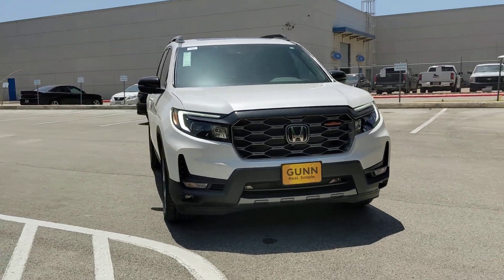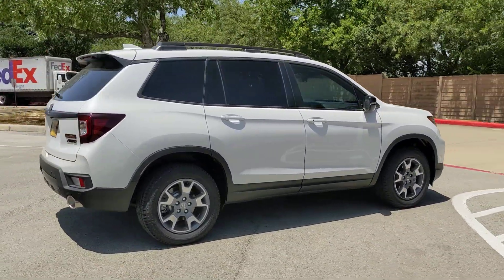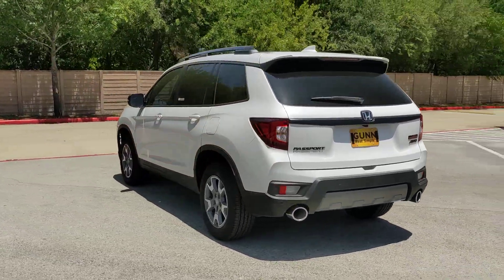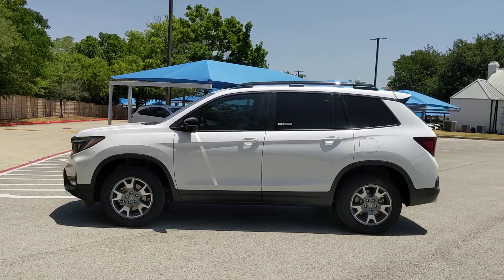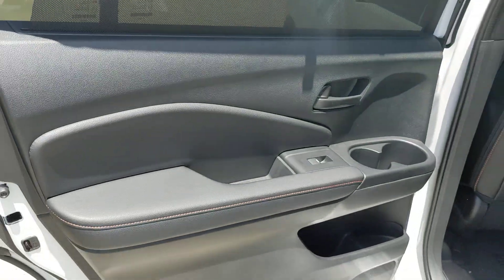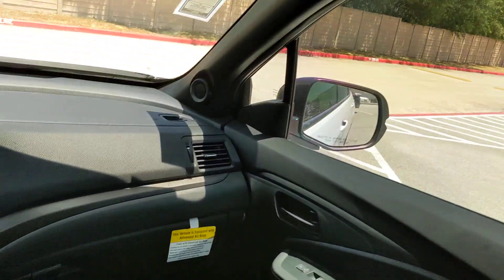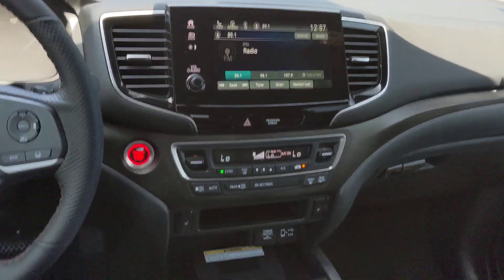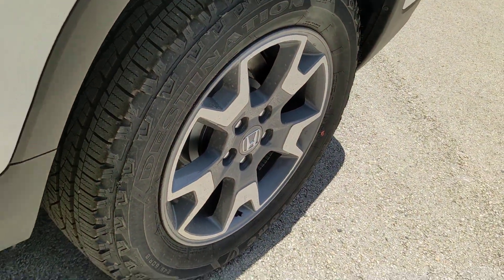2023 Honda Passport San Antonio, Austin, Houston, Boerne, Dallas, TX H230885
Platinum White Pearl New 2023 Honda Passport TrailSport  available in San Antonio, Texas at Gunn Honda. Servicing the Austin, Houston, Boerne, Dallas area.

Gunn Honda
14610 IH-10 W